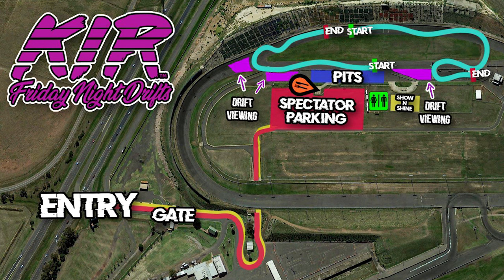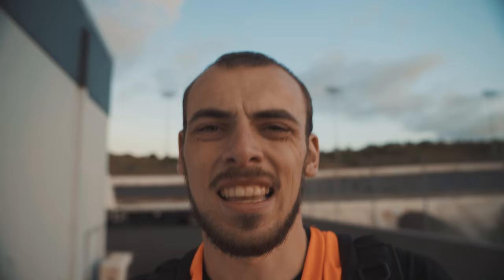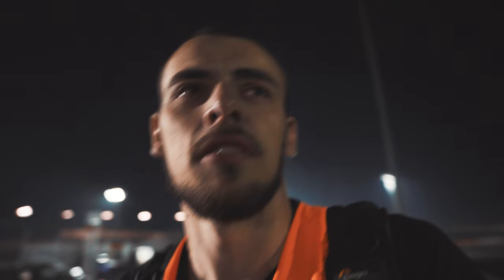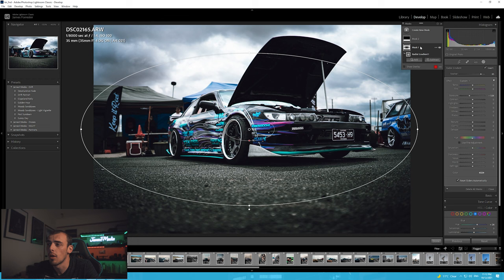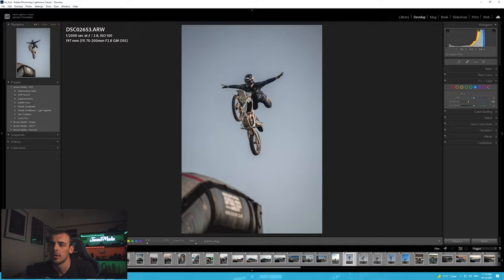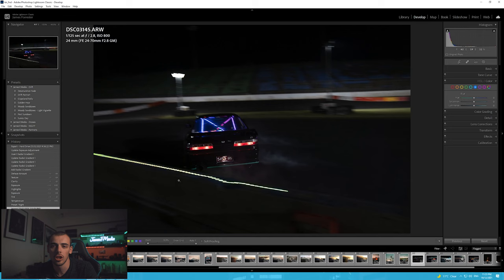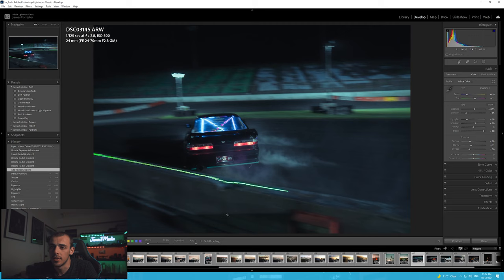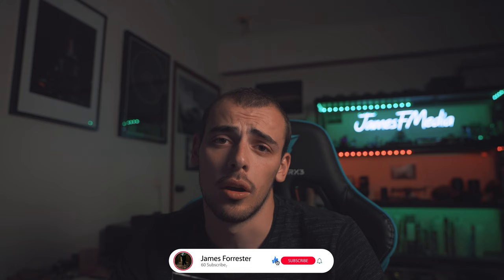Saying Goodbye to 2021 With Night Drifting | Keep It Reet Friday Night Drifts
2021 has been a tough year, with lockdown after lockdown and event after event being canceled due to COVID-19. To end the year with a bang Keep It Reet hosted the final Friday Night Drift of the year and made it a night to remember with hours of drifting and even the amazing Freestyle Kings FMX group performing shows.

Over 3000 spectators as well made for an amazing night of drifting, live music and freestyle FMX.

-- Gear Used --
Sony A7RIV